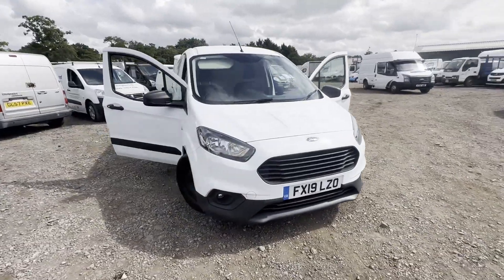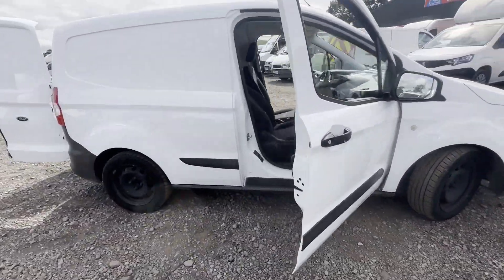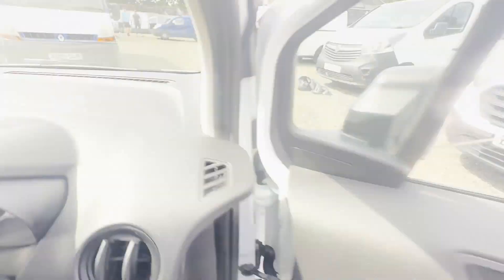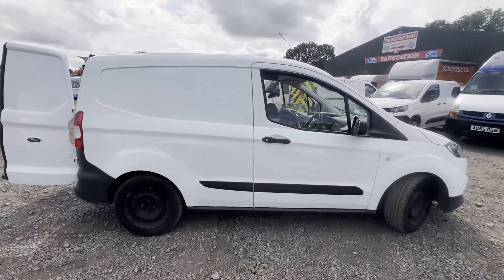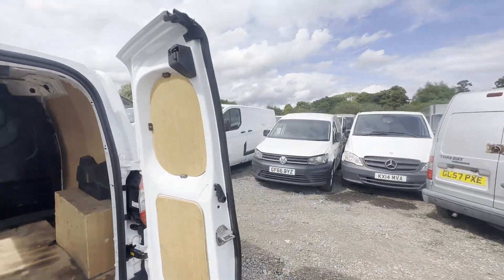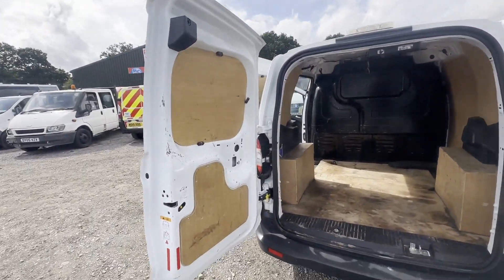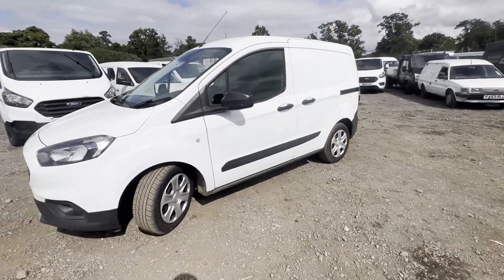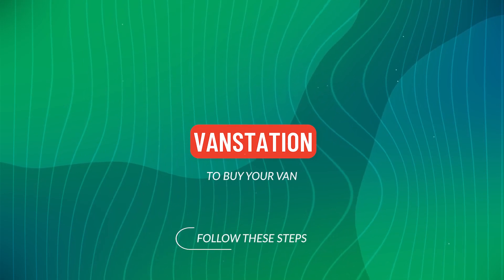FX19LZO - 2019 TRANSIT COURIER TREND TDCI (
Model: 2019 FORD TRANSIT COURIER TREND TDCI
Body: White - Panel Van
Mileage: 77891
MOT: 20th April 2024
Engine: 1499cc 1.5 TDCI 75PS STAGE 6
Transmission: 6 Speed Manual - FWD
Features: 0 Former Keepers,
EU Status: Euro 6
HPI: Clear